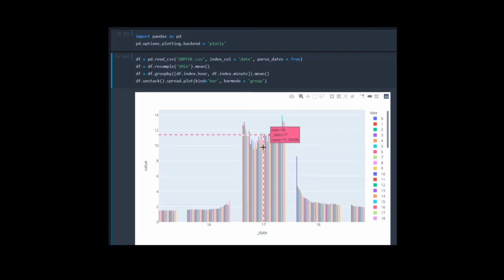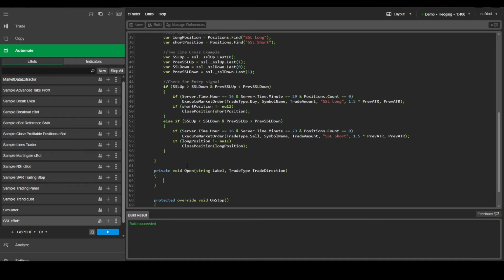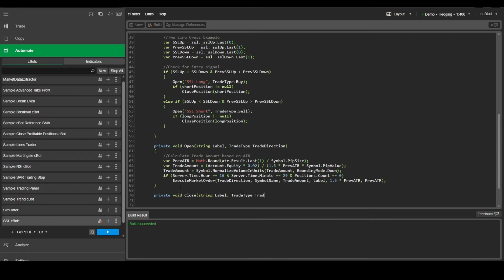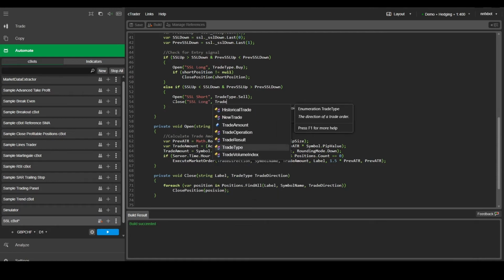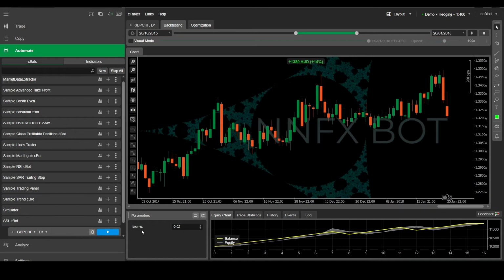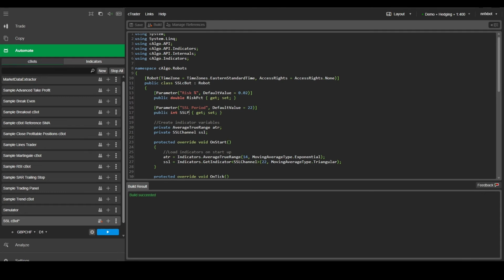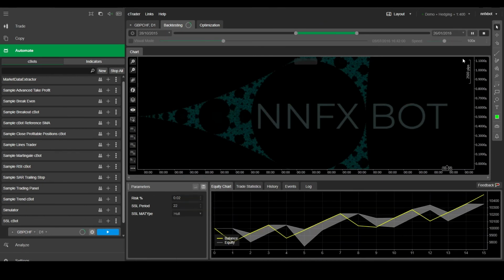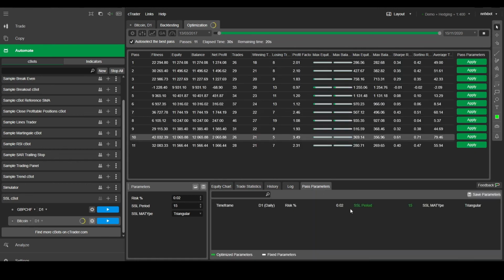EP10 - How to use functions and parameters in cTrader to speed up backtesting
Learn 3 useful ways to use parameters in cTrader as well as how to use functions to organise the code better.